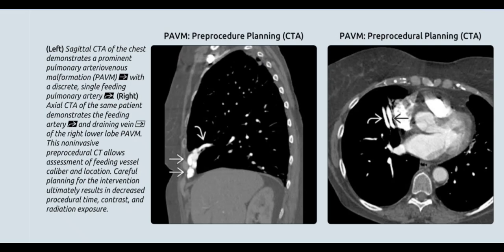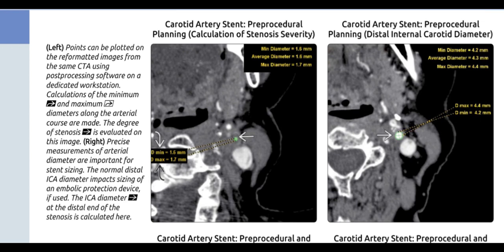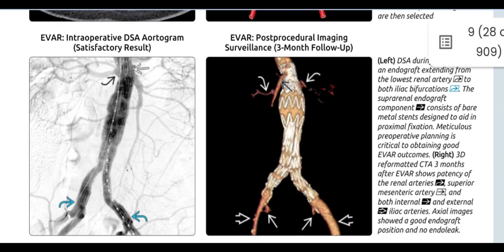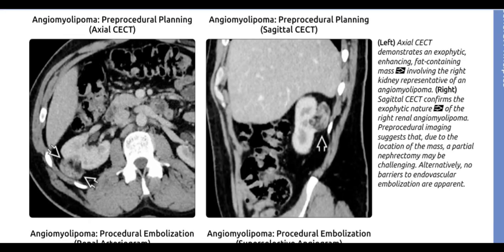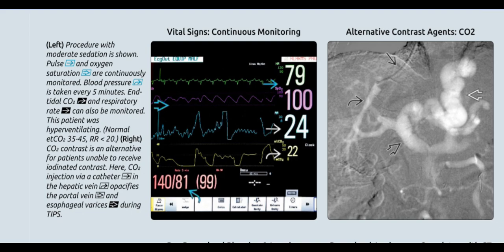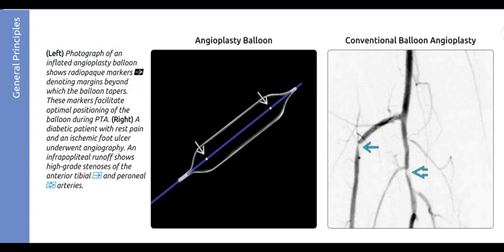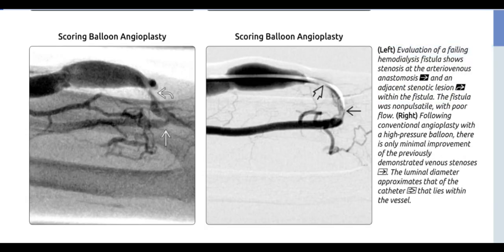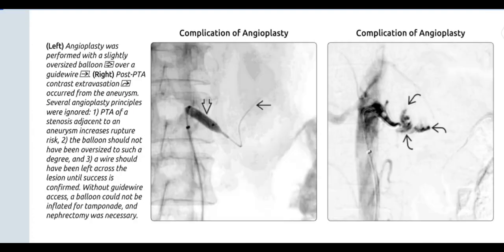Interventional radiology exam cases